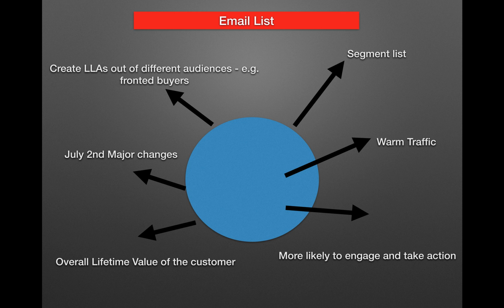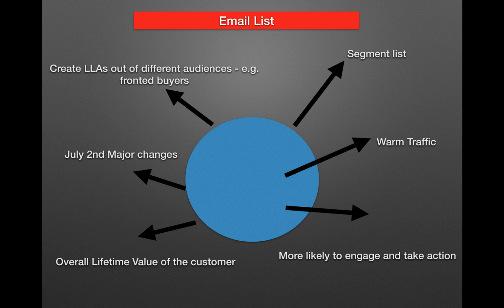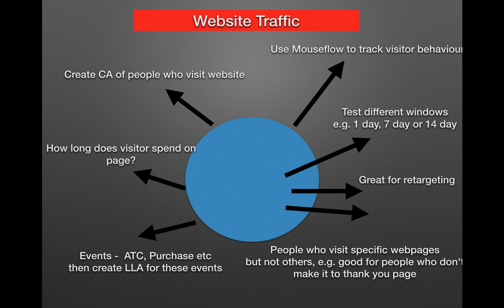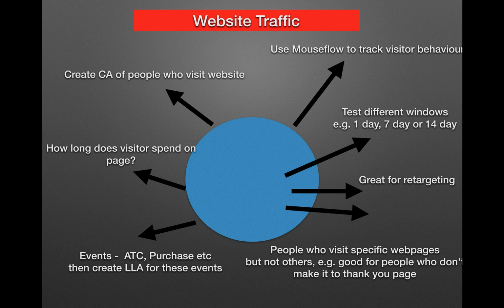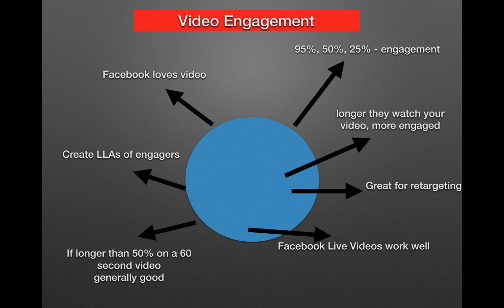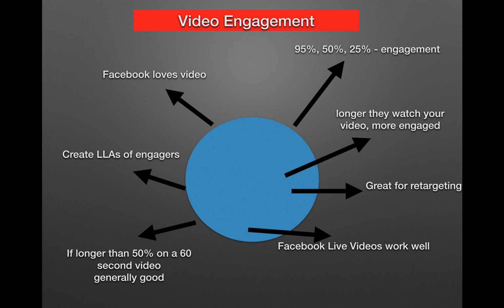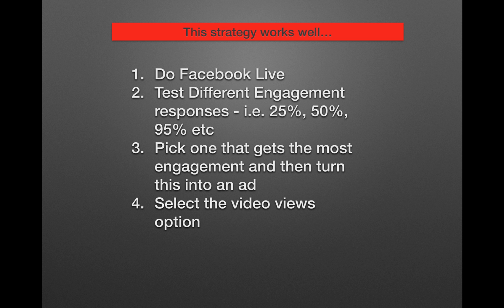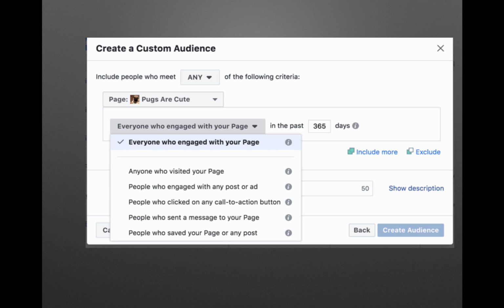4 Must Have Facebook Custom Audiences